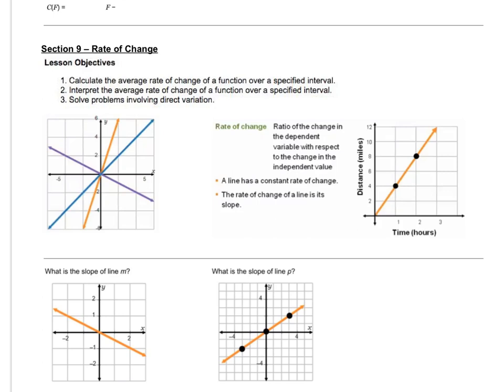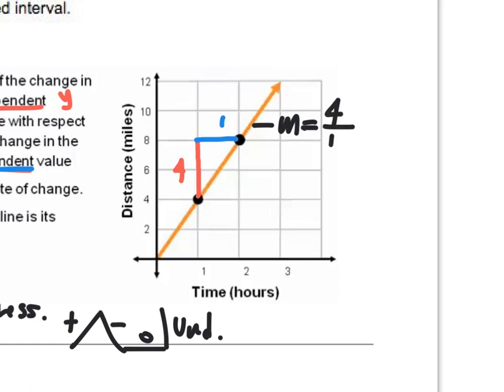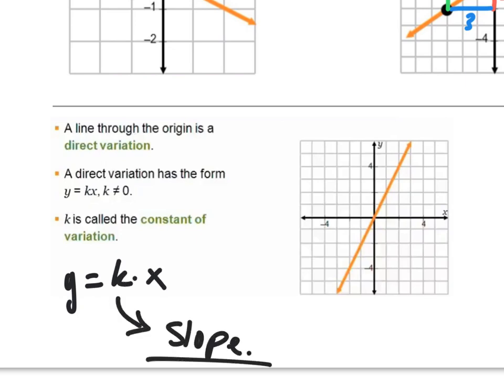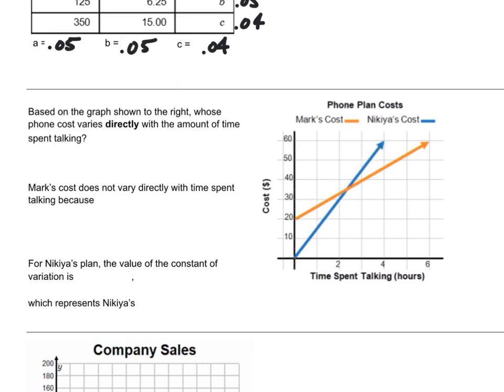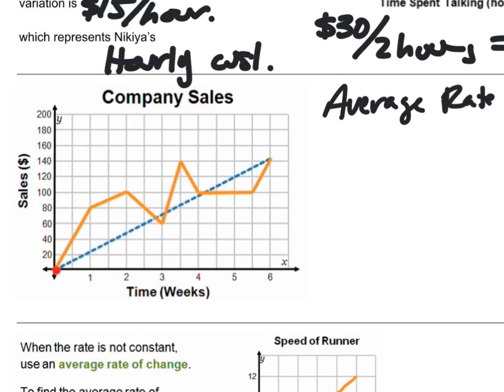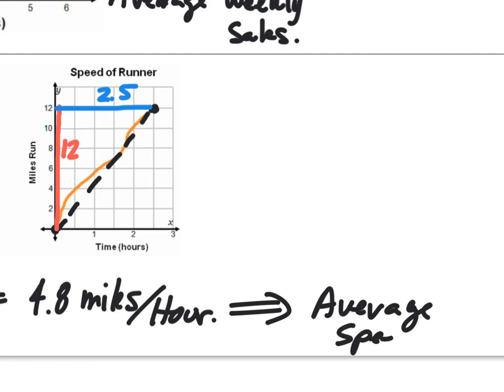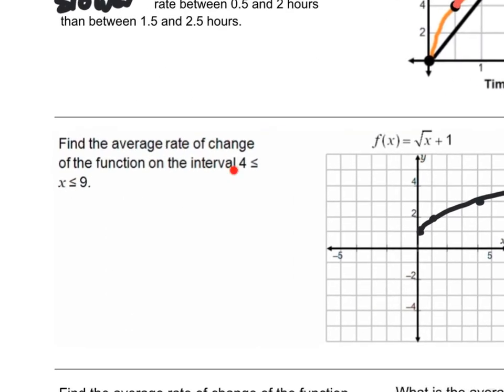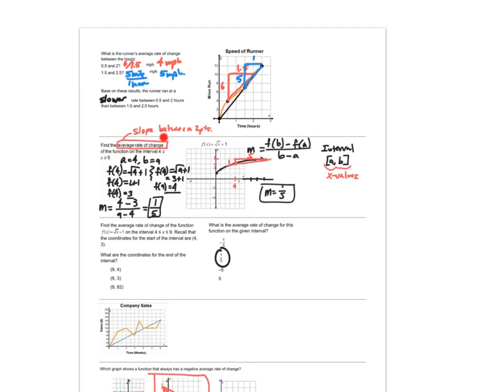A2 - Unit 1 - Section 9 - NOTES